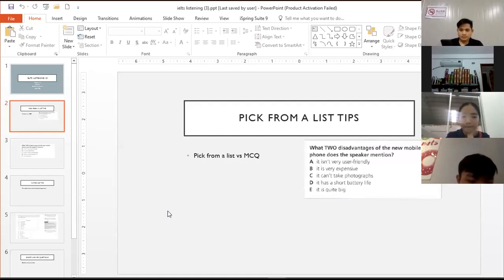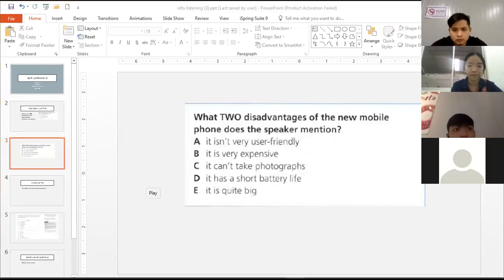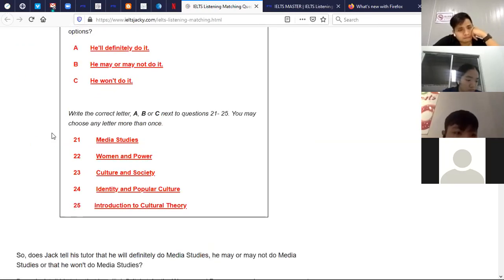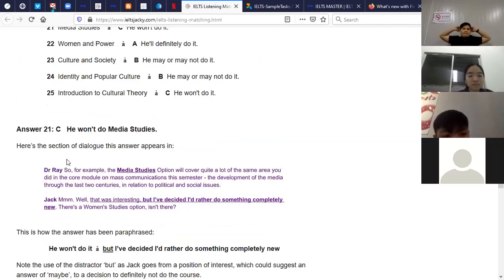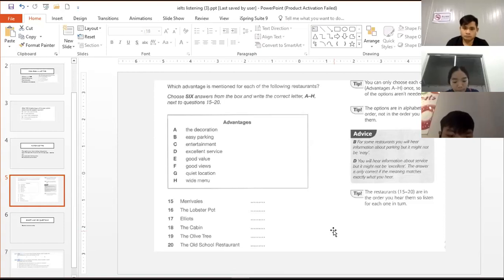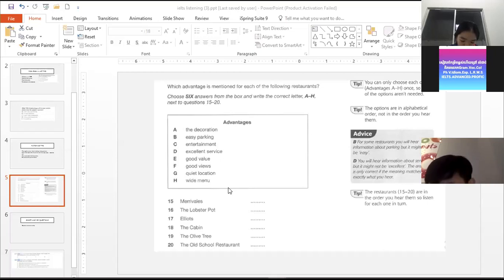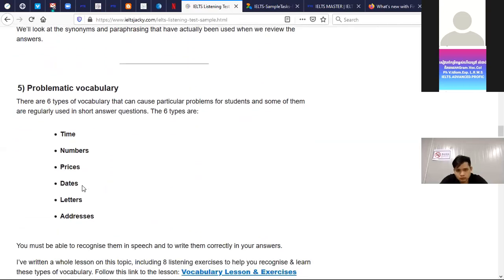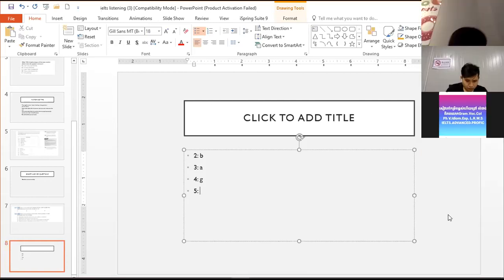Blend_T39_GGEP_EP15_July 31 Live